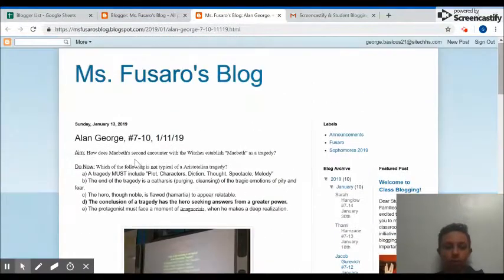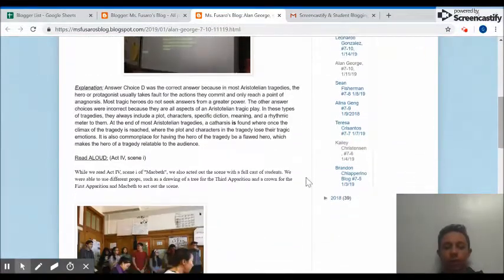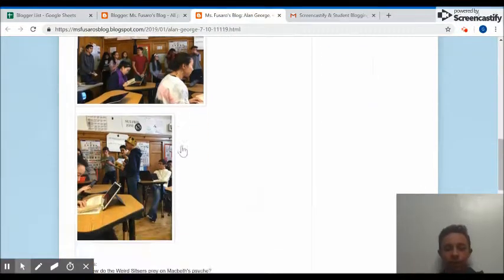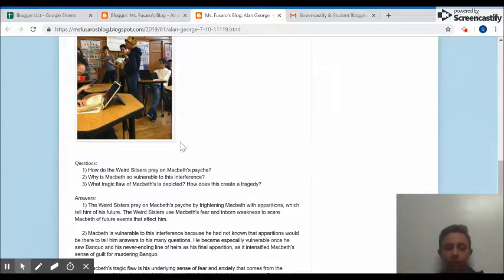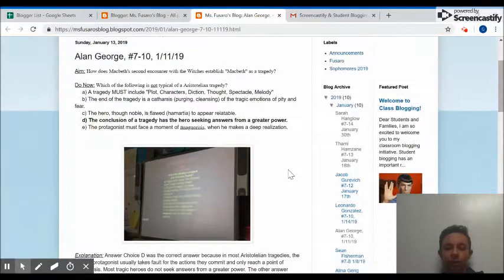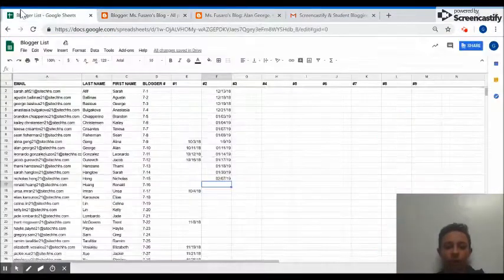Student Blogging - Student as Scribe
Mrs. Kristen Fusaro-Pizzo, English educator, discusses how she introduced Student Blogging into her classroom. She was inspired by Alan November's book, "Who Owns the Learning?," to create "Student[s] as Scribe[s]."